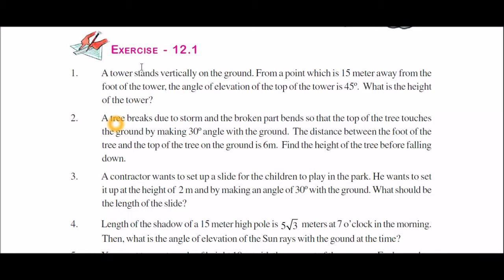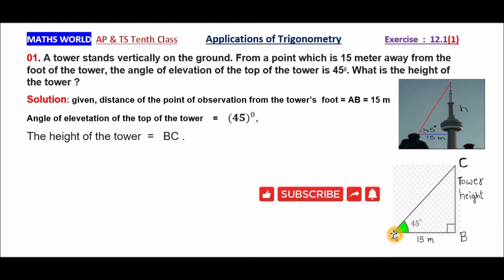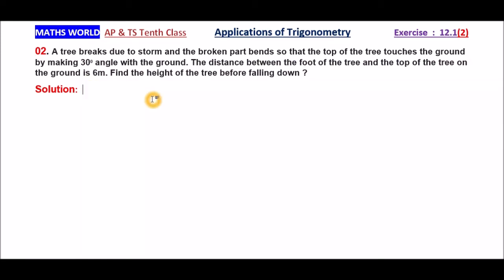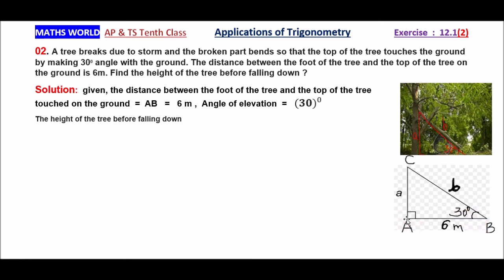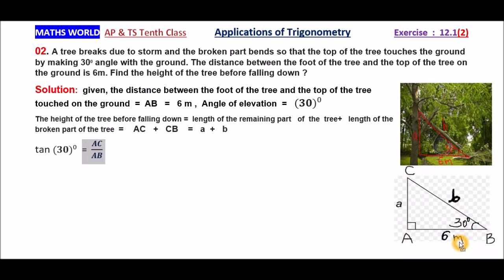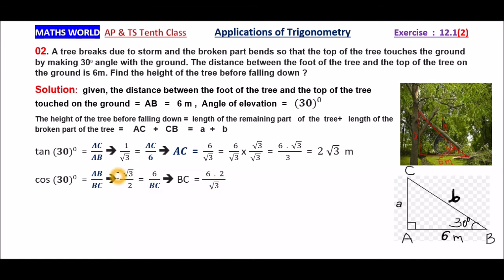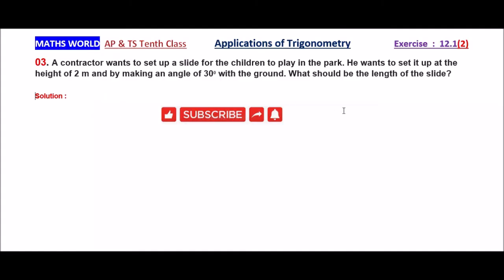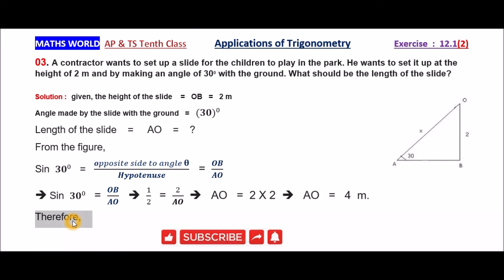Applications of TRIGONOMETRY // Ex 12.1 ( 1 to 3 problems ) //AP & TS tenth class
listen carefully number of times till u understand.
dam sure you can score 100% marks.